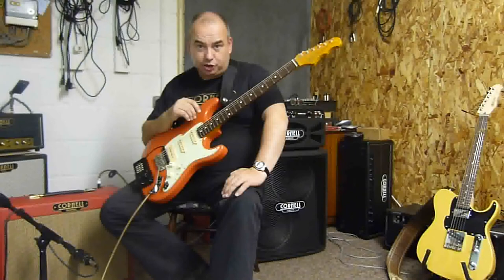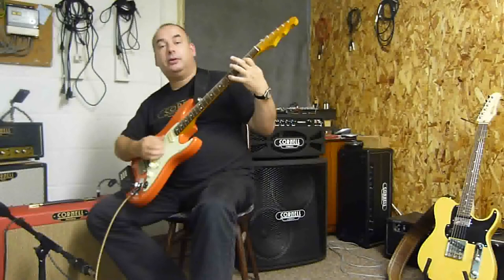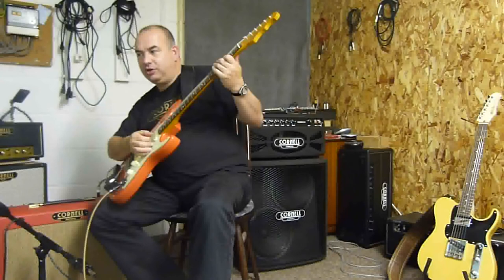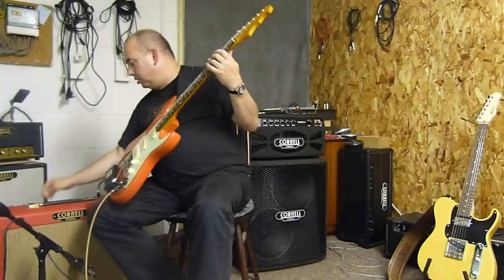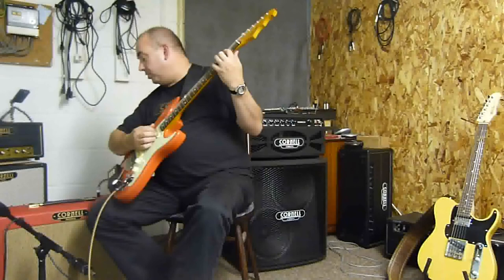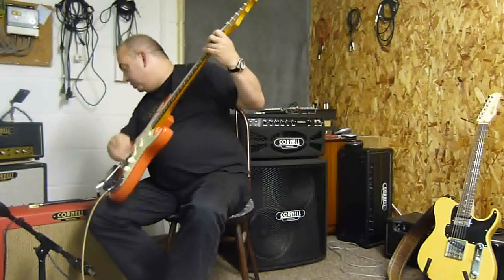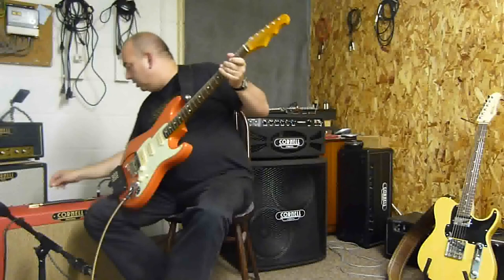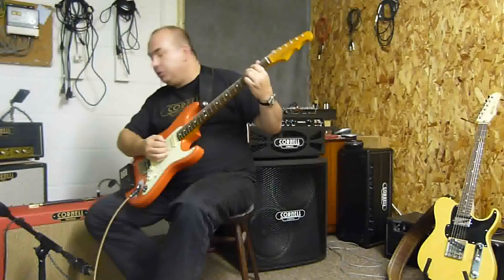Lee Hodgson Romany TR20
Guitar Institute's Lee Hodgson demonstrates the new Cornell Romany TR20 (2012) with Tremolo and reverb. This guitar amplifier supplies 20 watts of valve powered amplification suitable for any gigging environment along with low overhead settings for studio use.
for price and details.